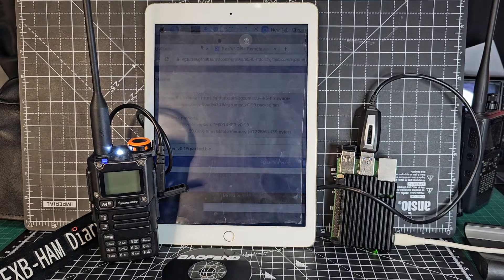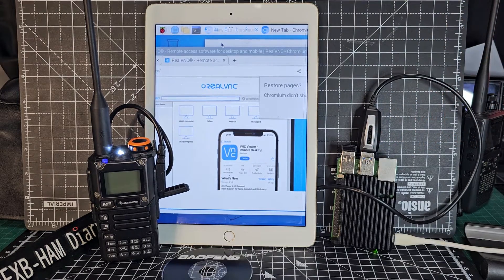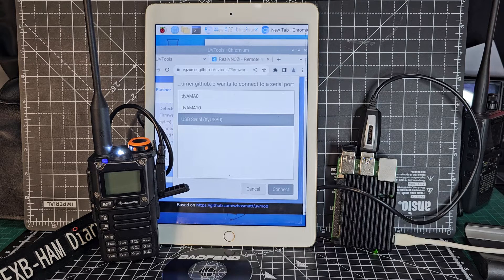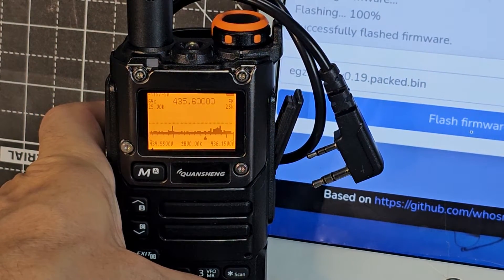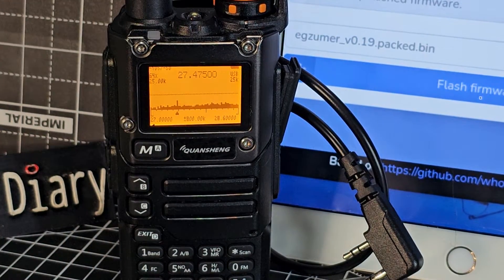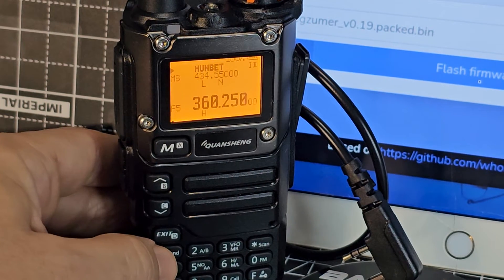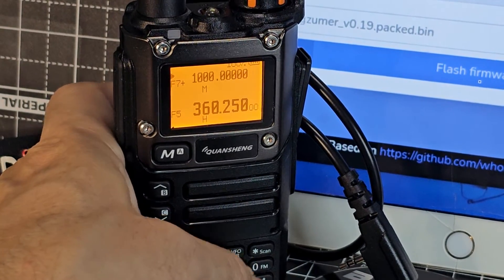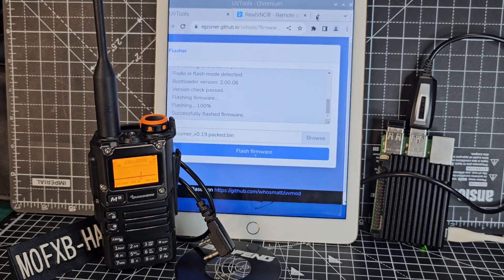IPAD , iOs, UV-K6 , LOAD MOD FIRMWARE- NO PC.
MOD FIRMWARE